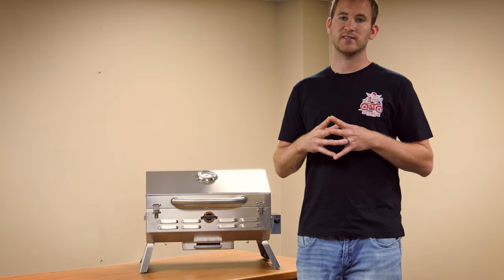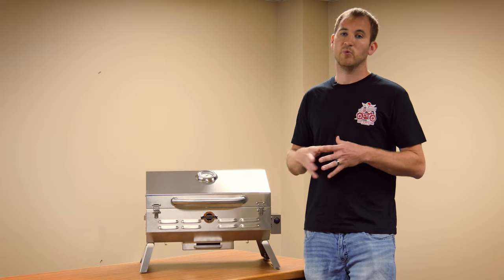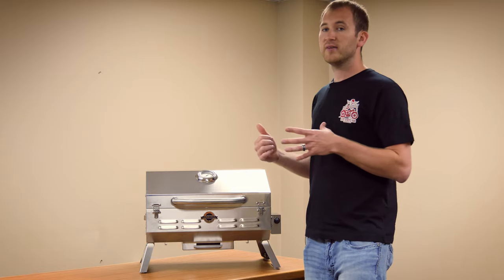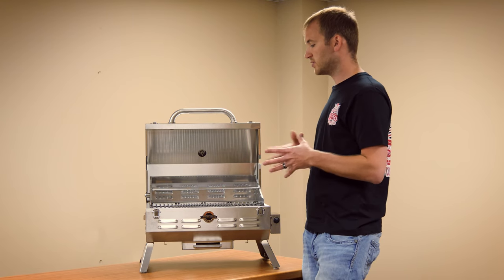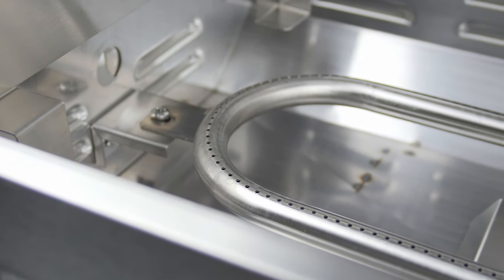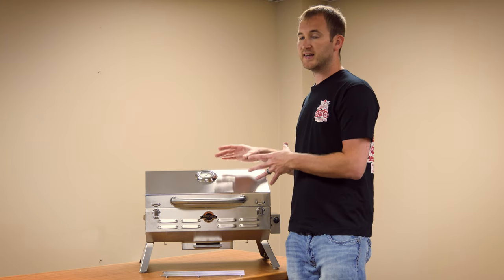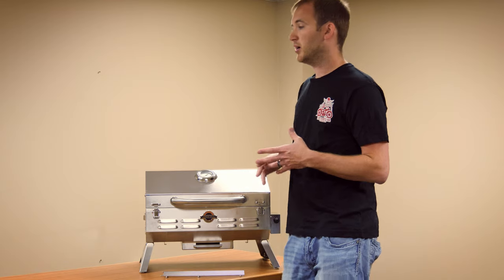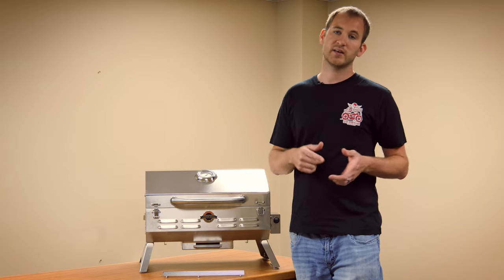Best Portable Gas Grill - Jackson Grills JVS100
No matter where life takes you, the Versa 100 from Jackson Grills can tag along with you. Grill the perfect food while traveling in your RV, on a boat or on the deck of your vacation condo. The Versa 100 Series combines luxury, power and versatility with portability to give you freedom to move.

Features and Specifications:

• 100% 304 Stainless Steel Construction
• U-Shaped Burner for Even Cooking
• Electronic Ignition
• 336 Square Inches of Total Cooking Area
• Collapsible Leveling Legs
• Stainless Steel Grease Tray
• Variable Grilling Surface for Smaller Foods Such as Shrimp, Vegetables, etc.
• Main Burners: 1 (U-Shaped)
• Total BTU: 11,000 (LP) / 12,000 (NG) BTU
• High Powered Electronic Ignition System (Battery Operated)
• Storage Dimensions W x D x H: 23" x 15.15" x 13.4"